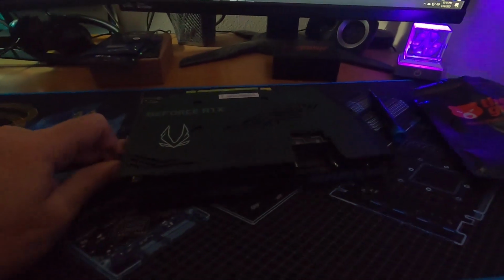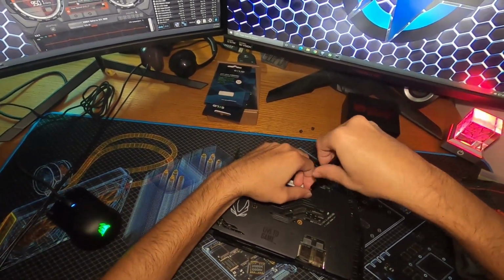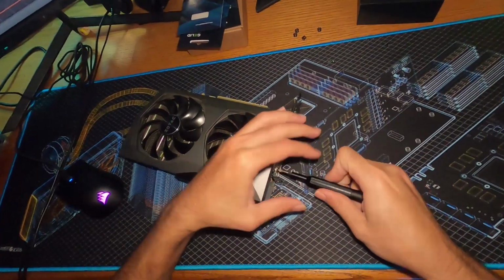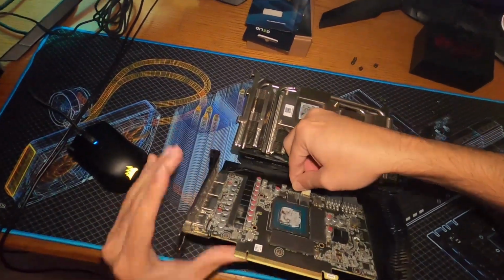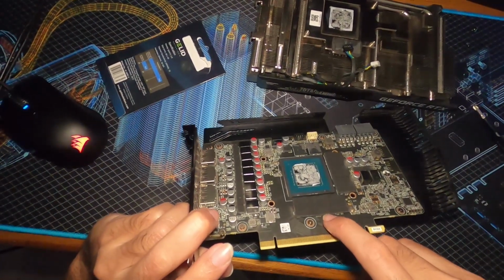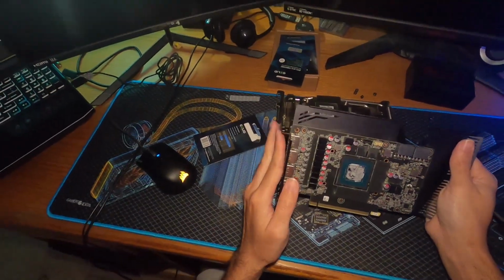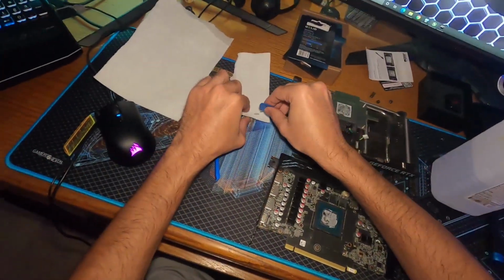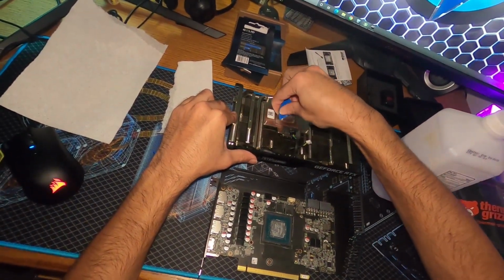Teardown Zotac RTX 3070 Twin Edge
4 x Phillips screws on the backside of GPU
3 x Phillips screws on Front IO (Where display ports are)
Pull from the PCIe slot up, after you have wiggled the GPU a little bit to try and break the bond between the heatsink and thermal applications.
Be careful to not break the 4 pin fan connectors, there are two of them.
To then remove the backplate from the PCB, there are 8 screws total, 2 of them which hold the IO shield on.

I just need to replace the thermal paste and inspect the PCB to see what is going on, and since this video was recorded the Zotac GPU has been behaving... However, no idea what the actual issue was, considering it is at the same clocks and settings.